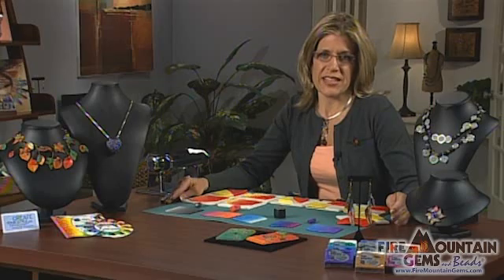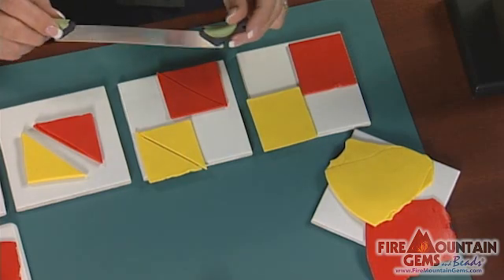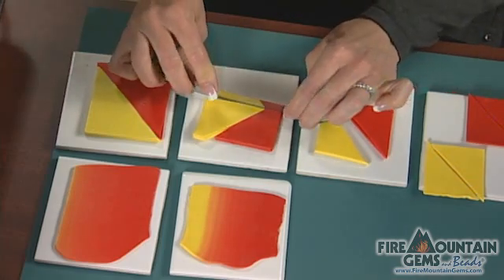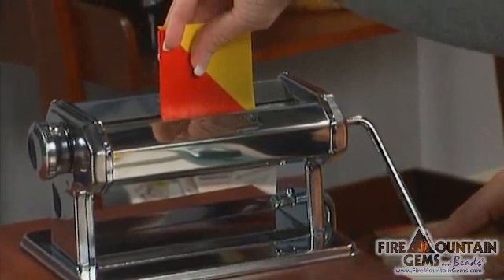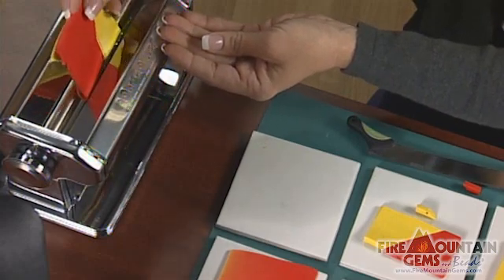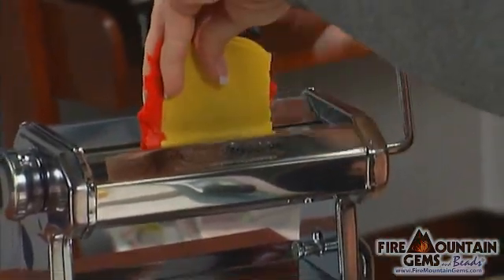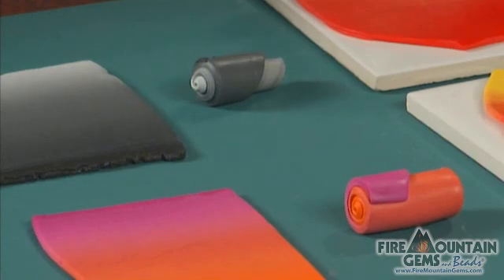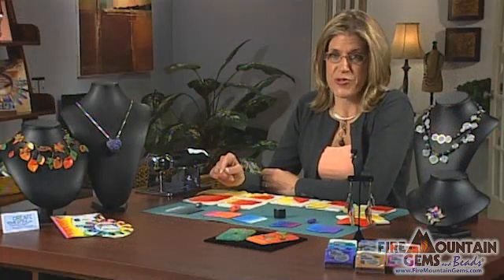Kato Polyclay­™ - The Skinner Blend Technique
The Skinner Blend, named after creator Judith Skinner, is a great way to mix two colors of polymer clay together. Tammy shares how to create a Skinner Blend in this step-by-step video tutorial. Find this, and hundreds of other jewelry-making how-to videos, at Fire Mountain Gems and Beads.